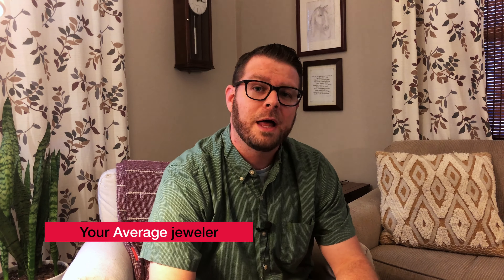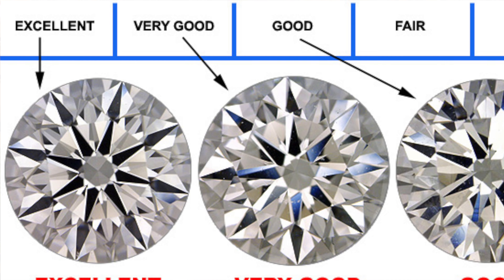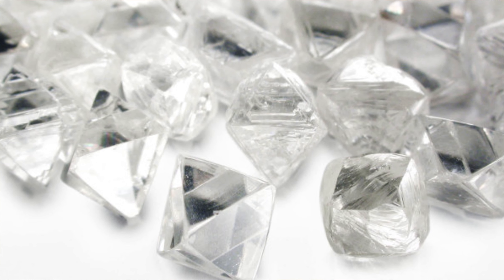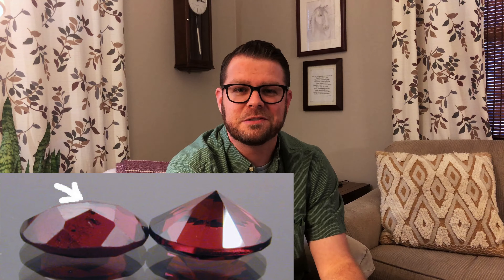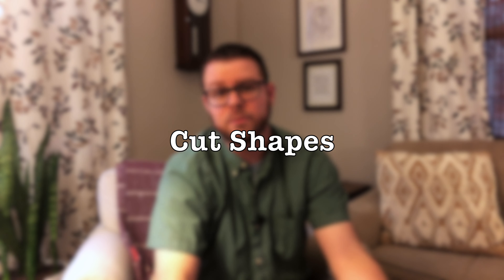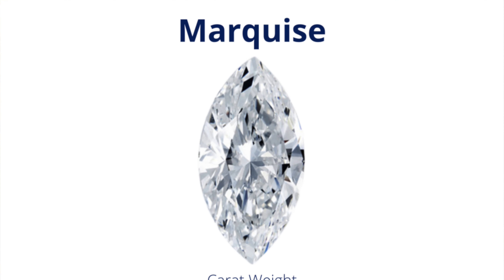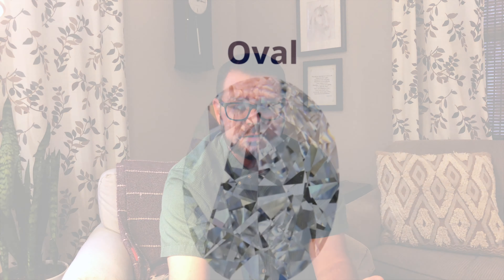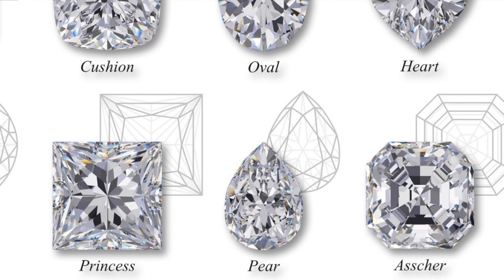Diamond "CUT" Specifically (one of The 4 Cs): Gemstone and Diamond Cut Explained in Detail. (2020)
We have examined the 4 Cs, but this is a much more in depth look at "Cut." This video explains Cut in both Diamonds and other gemstones. We usually only look at the 4 Cs generically, but some want more information and that is what this is for.

Resources to help you learn:
Books-

If you are interested in Lab Grown stones and jewelry:
(Charles and Colvard)
Diamond and Moissanite tester
Things I find Helpful:
For Youtube-
lighting and tripods

Things I just like:
Air Pods Pro

Your Average Jeweler is a participant in the Amazon Services LLC Associates Program, an affiliate advertising program designed to provide a means for sites to earn advertising fees by advertising and linking to Amazon.com.